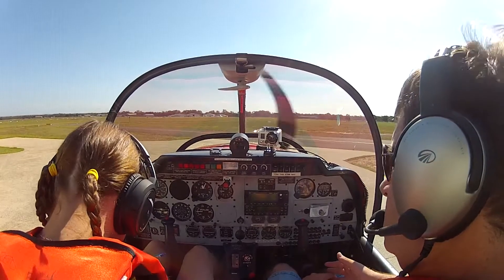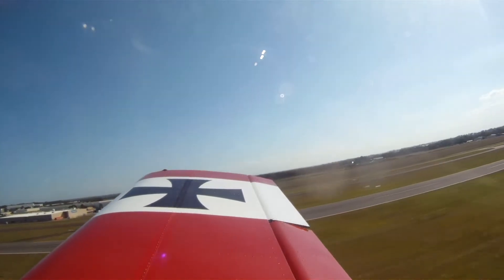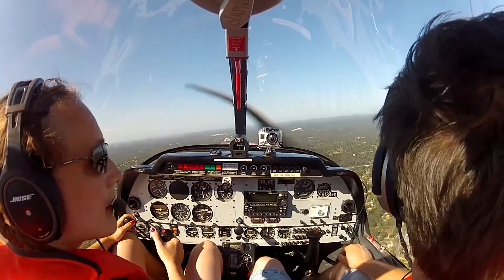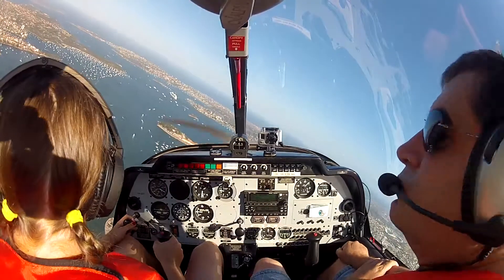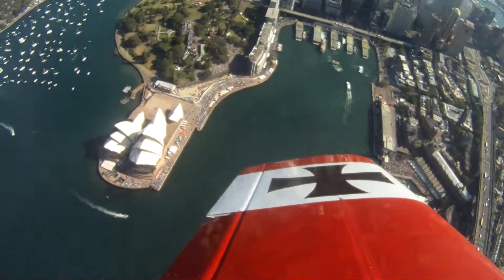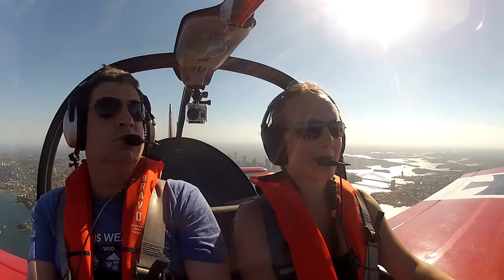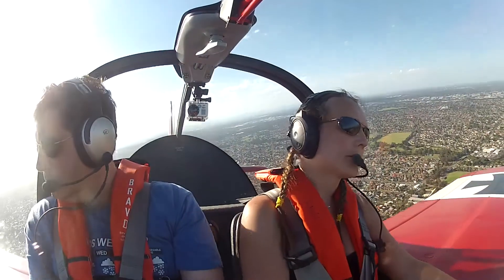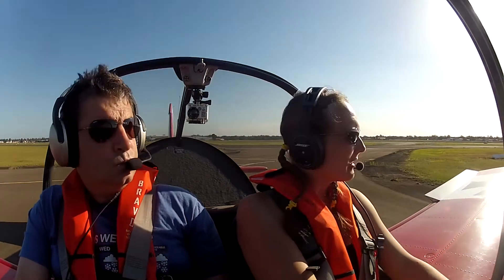NYE flight over Sydney Harbour and the Bridge.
A new years eve, afternoon flight orbiting over a packed Sydney Harbour,  we received clearance to the Harbour via the Parramatta River, and over the Harbour Bridge.  as we landed, Matt Hall, of Red Bull Air Race fame, departed behind us for his aerobatic display and routine over the Harbour for the millions of people below.